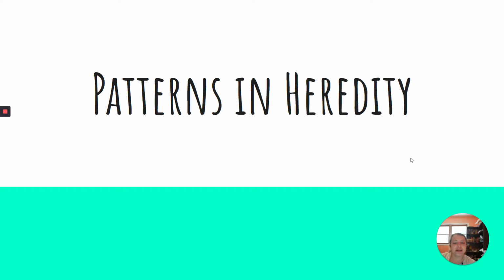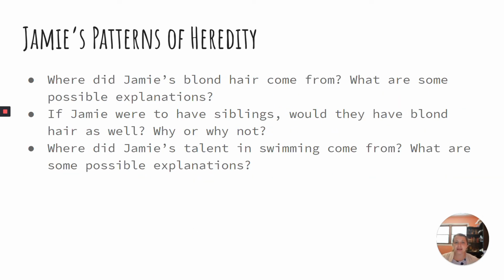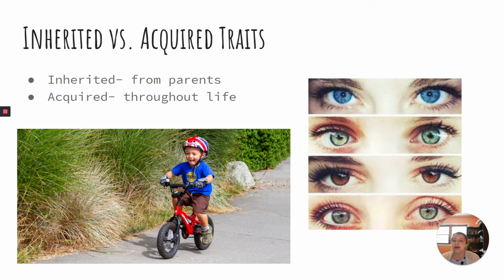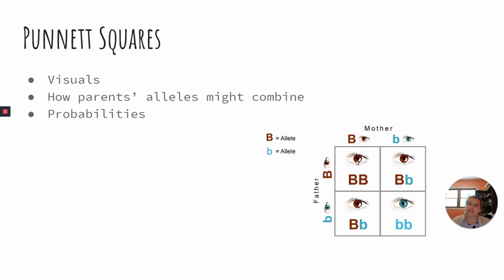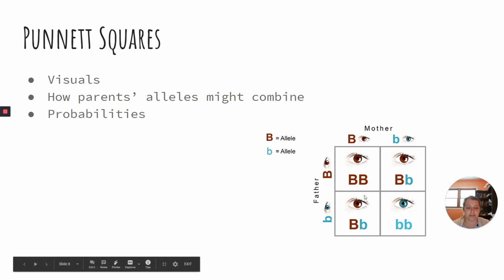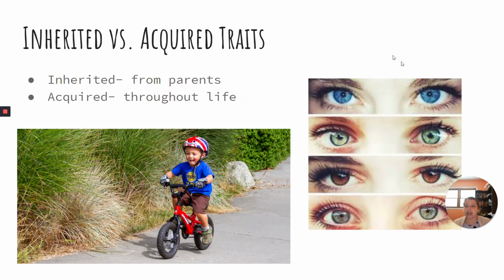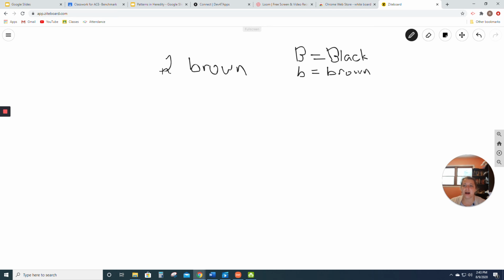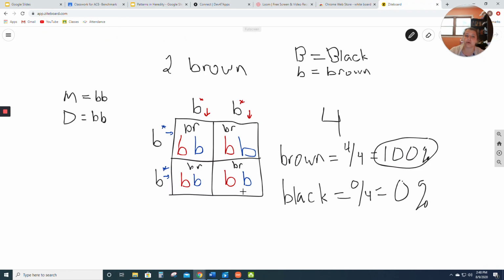Rachel Davidson Benchmark 1 Lesson